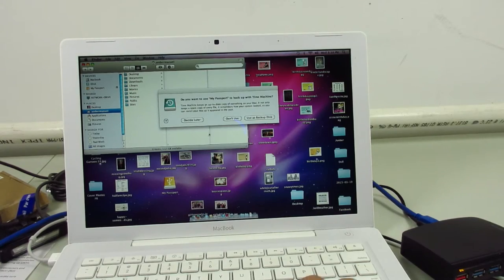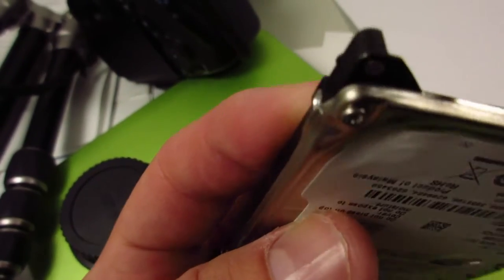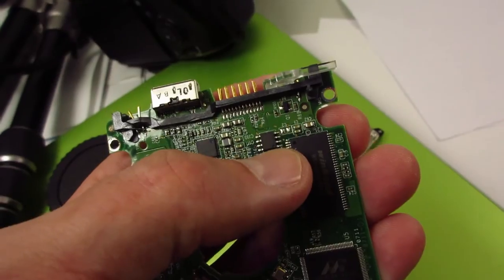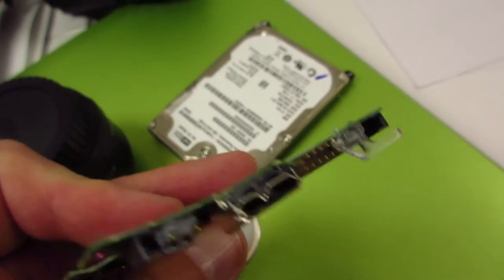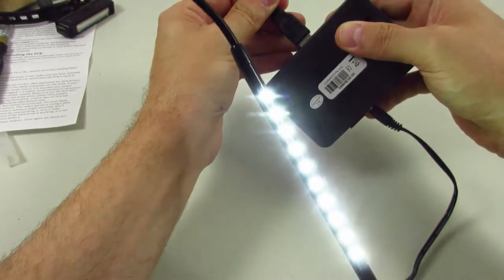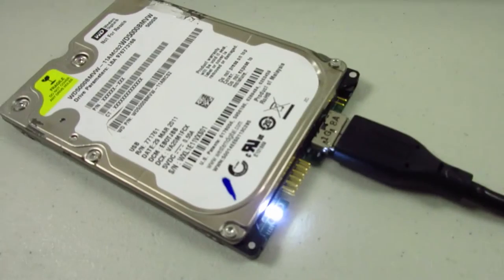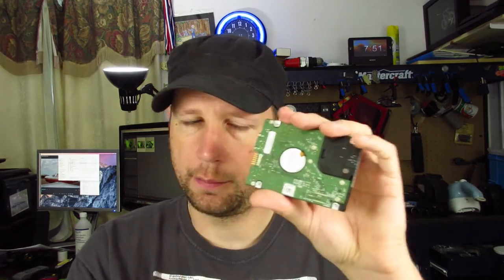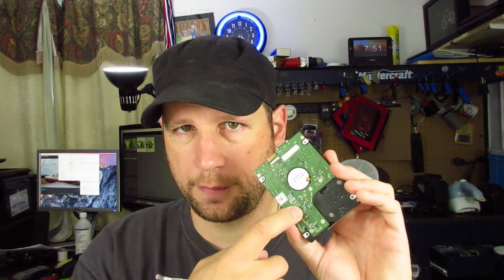Data recovery USB HDD Harddrive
A friend's puppy got hold of a USB HDD that contained most of their family photos.  The IC Board looked like it was the only damaged piece.  This is how I recovered all of the 142gb of data on the drive.

I really didn't have much to do with it - I pulled the PCB off the bad drive and had Datapro lab in British Columbia, Canada swap a chip to a new donor board.  The process was a success and the photos were saved.